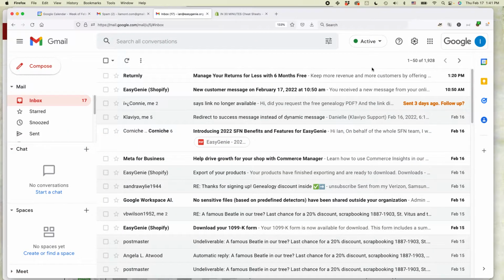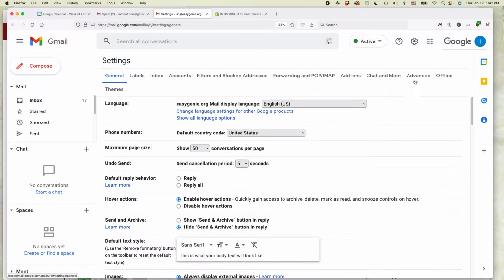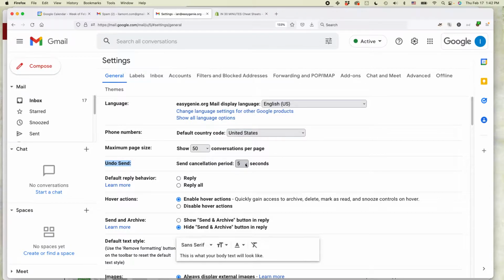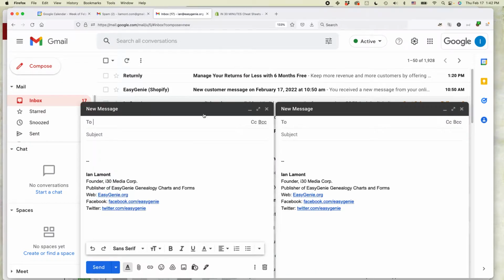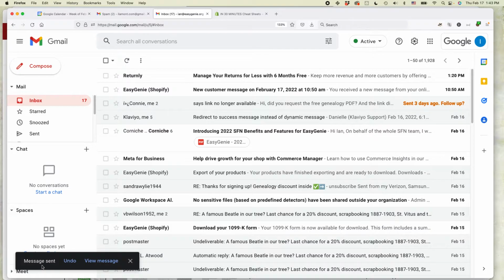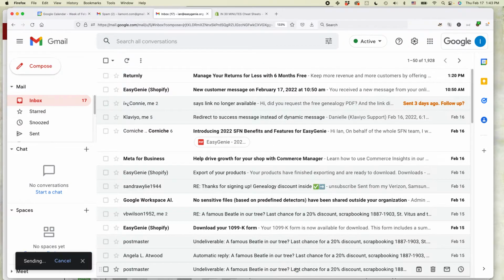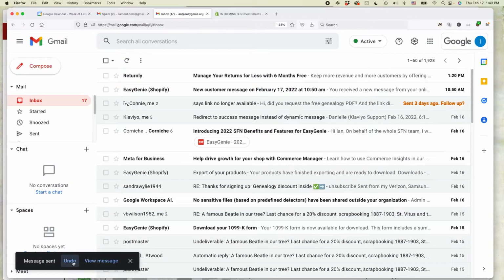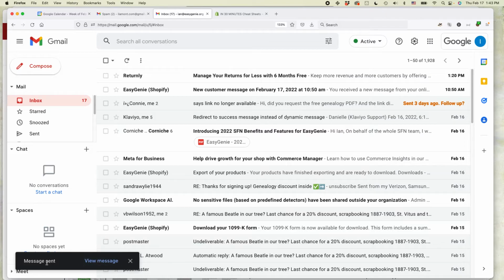How to cancel an email that's just been sent in Gmail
From @in30minutes, how to use Gmail's Undo Send feature. Narrator Ian Lamont is the founder of i30 Media Corporation, publisher of IN 30 MINUTES cheat sheets & guides.